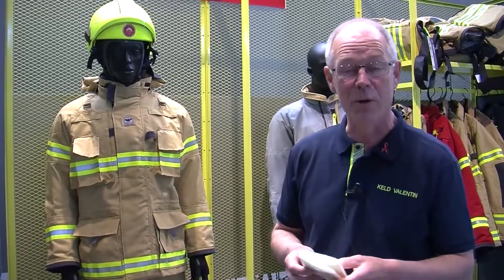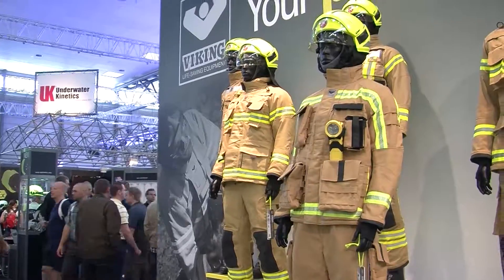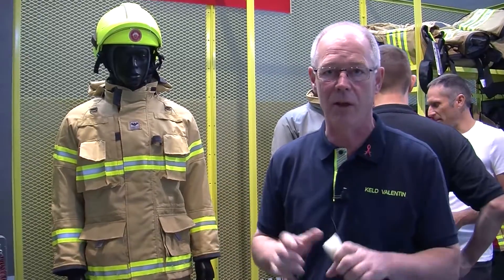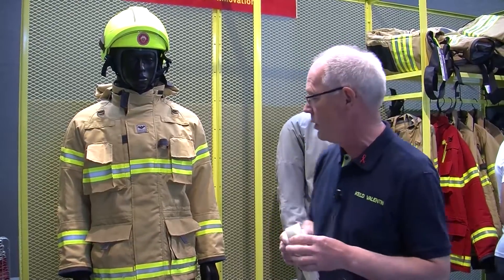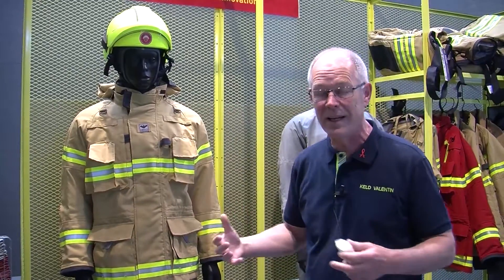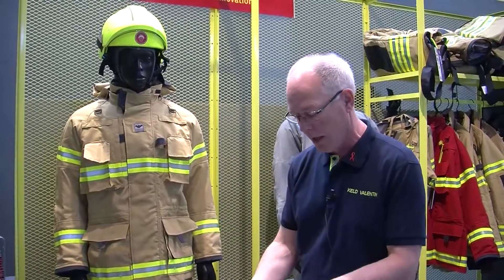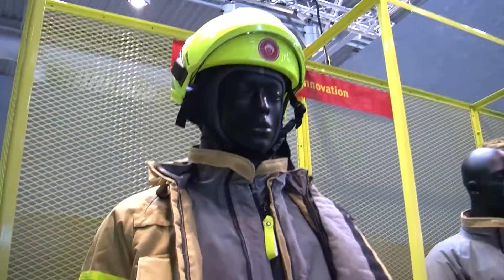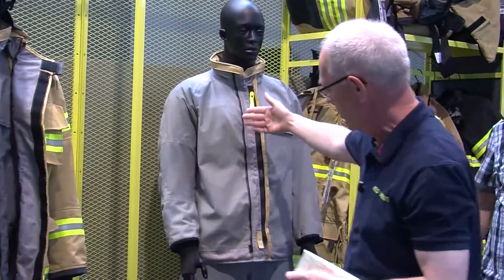VIKING: the new GUARDIAN reduce exposure to dangerous particles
Interview for the article published on Emergency Live